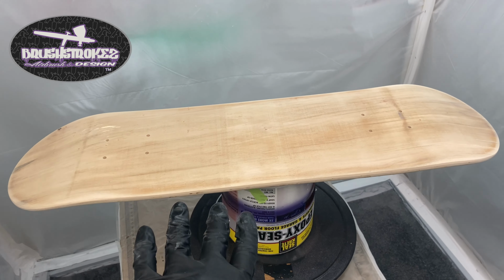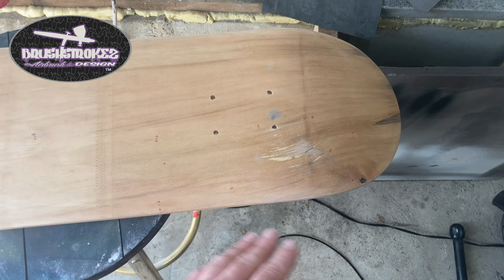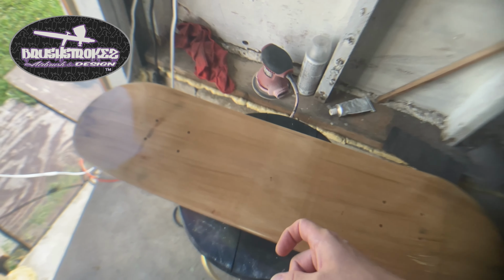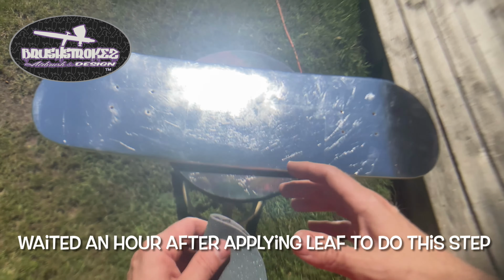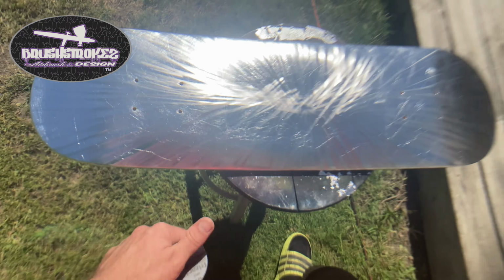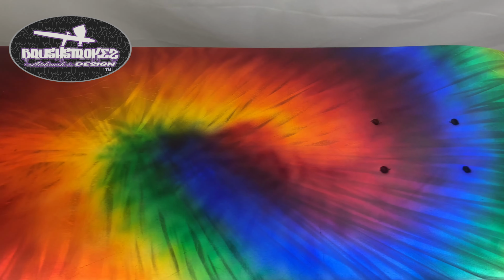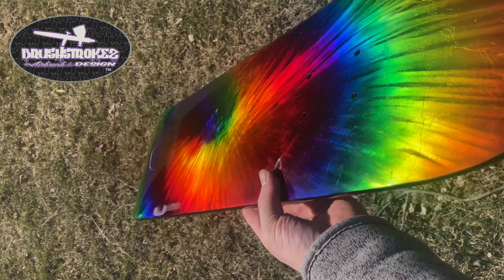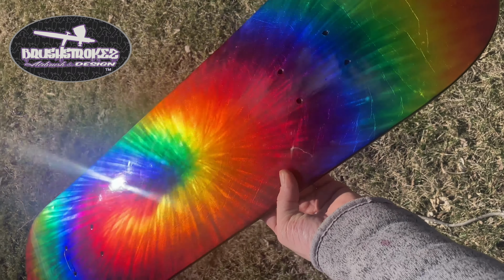How to Paint this Tie Dye Skateboard Deck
I take you step by step in this video on how I painted this skateboard deck.  It was an idea I had and there was an upcoming custom paint skate deck competition, so perfect time to experiment with my idea.  And it worked as I had envisioned.  Really turned out amaZing!  Even the legendary Jon Kosmoski (kreator of House of Kolor) was blow away by this and took it out of my handZ and went and showed it off to a group of students and some HOK reps.  Truly one of my favorite pieceZ I'm done to date.  I would really like to do this on a motorcycle or car hood one day.  So if you or someone you know would like this done on something, hit me up at any of my contact linkZ at the bottom of this description.  THANKZ!!!

Until the next one, keep those brusheZ strokin'!!!
MORE LINKZ TO THE GREAT PRODUCTS AND TOOLS THAT I USE AND HIGHLY RECOMMEND, HELPZ THE CHANNEL OUT USING THESE LINKZ AND IS GREATLY APPRECIATED:
GSI Creos PS-289 .03mm (my favorite airbrush) or the .02 version
Spraymax 2K Clear Coat
Grinding Discs
SPTA 3" Buffer
CSI Ceram-X 1 Polish: 8oz Quart
Buffing Pads: CSI Tiger Cut Wool Pad CSI Finishing Pad
3” Kit
Vinyl Paint Masking
Disposable Paint Cups
UV Disposable Paint Cups
PPS 2.0 Adapters
Ipad Pro
SPTA Polisher
POSCA Paint Markers (Grey Tones)
Logitec C922 Webcam
99.9% Pure Rubbing Alcohol
UV Lights 2pk 120w
UV Light Single 100w